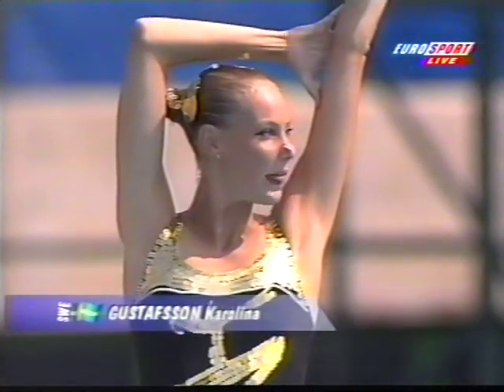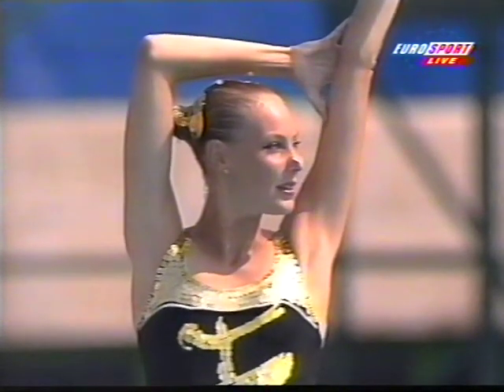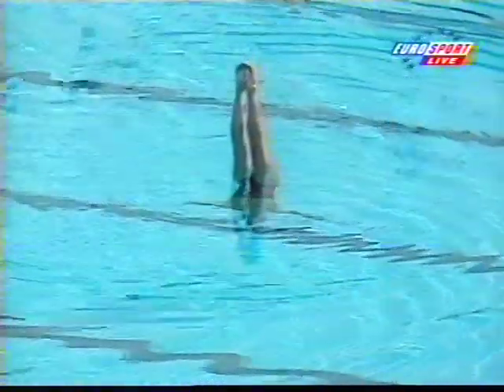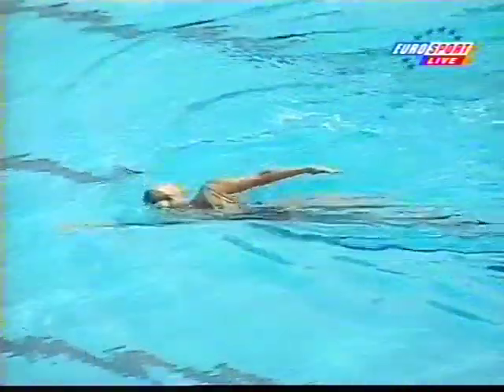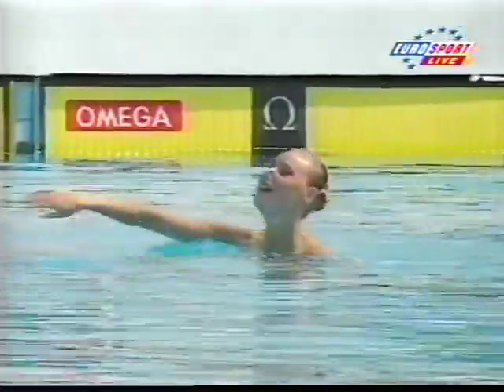Beautiful FLEXIBLE synchro swimming girl shows her beautiful legs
Tp8-Synchro6